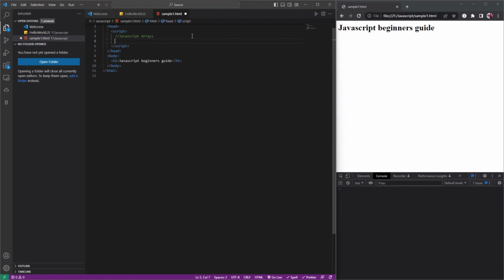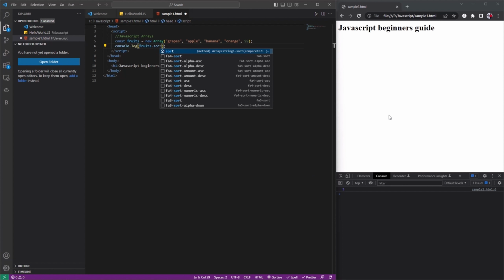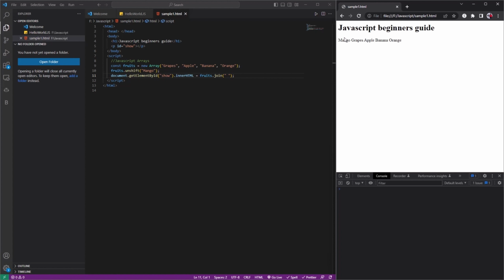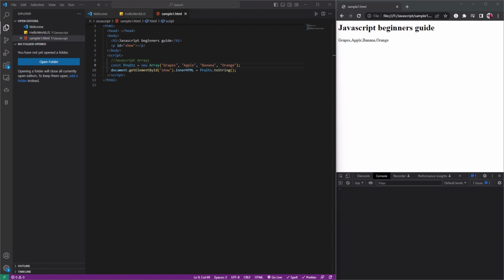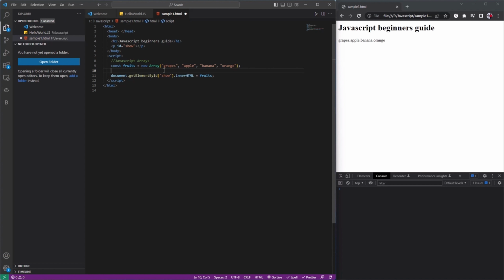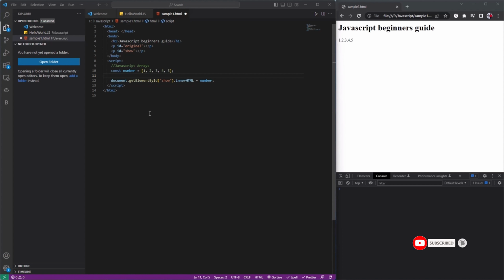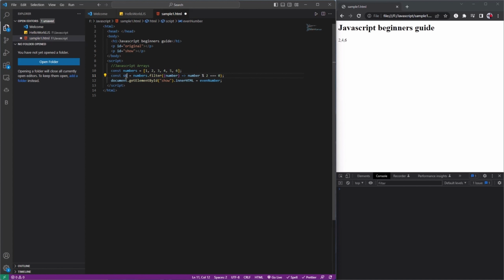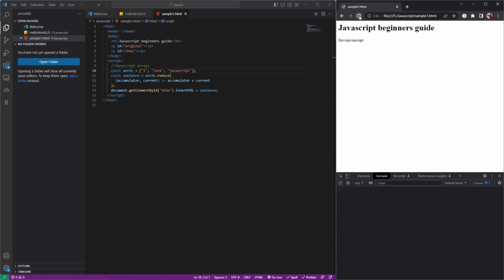10 Javascript Arrays (pop(), push(), shift(), unshift(), slice(), sort(), reverse(), concat(), join)